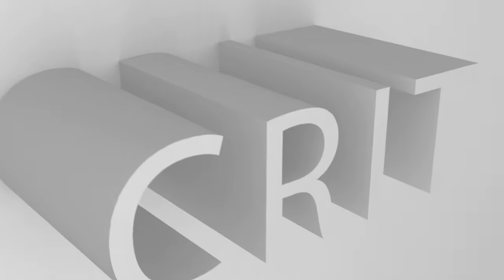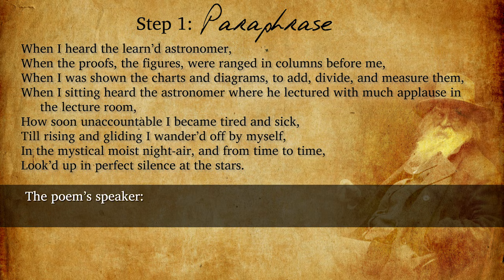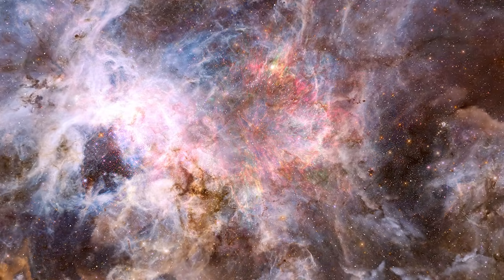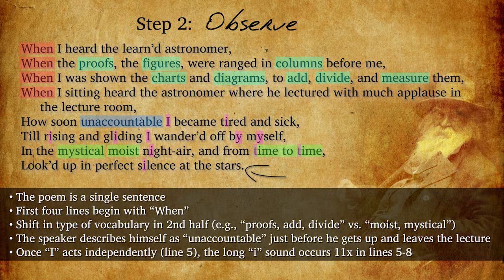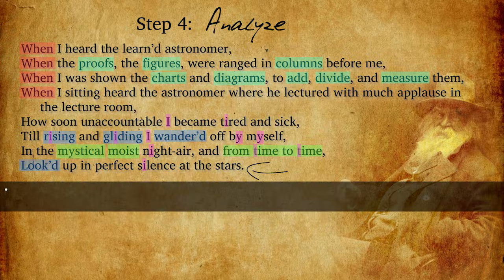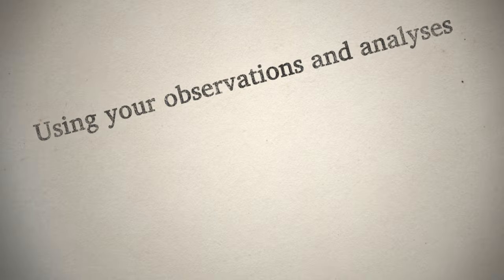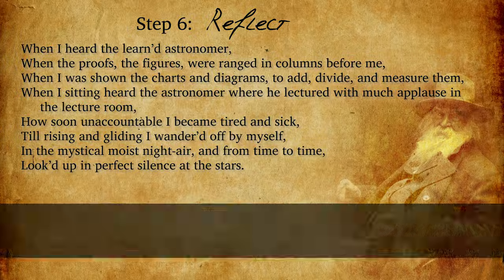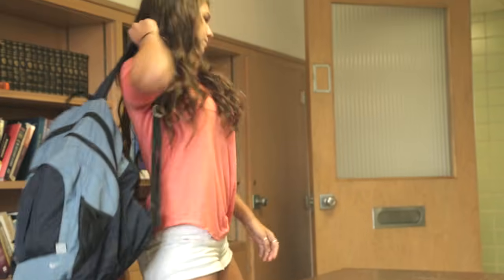1 - Reading Closely with CRIT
Literary interpretation can be both frustrating and a bit mysterious.  This video introduces you to an interpretive method called close reading. This method has been central to literary studies for nearly a century and is still foundational for many university-level English classes. The six-step CRIT method provides a systematic approach to literary analysis and will help you to close read any small selection of a literary text.